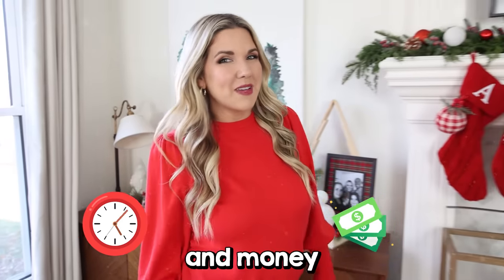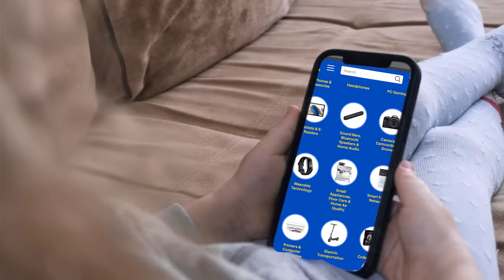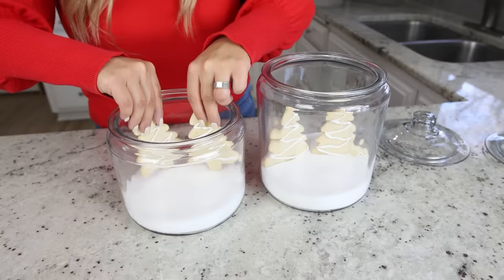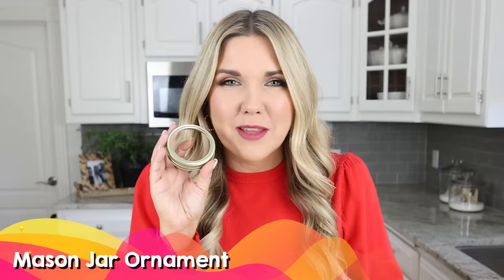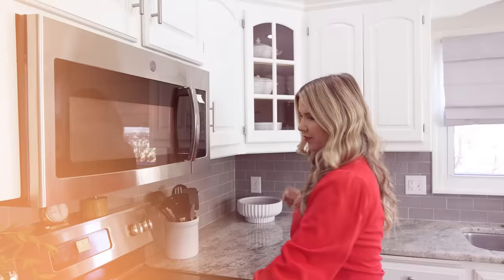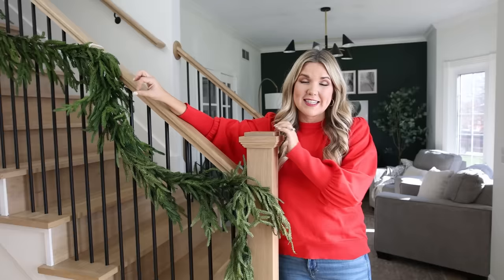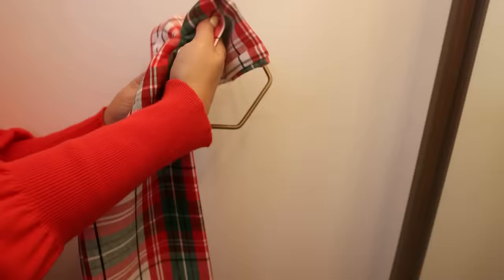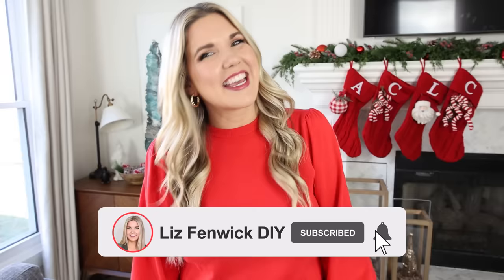WATCH THIS VIDEO to save Time and Money...NEW HOLIDAY HOME HACKS!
Shokz Headphones
Ninja Creami
Beach Cooler Backpack
Phillips Sonicare Toothbrush
Smart Plug

✨ Unleash your creativity with Liz Fenwick's enchanting Christmas Hacks! 🎄 Transform your space into a festive wonderland with DIY decorations that add a personal touch to the season. 🌟 From charming ornaments to dazzling centerpieces, get ready to craft your way into the holiday spirit! 🎁✂️